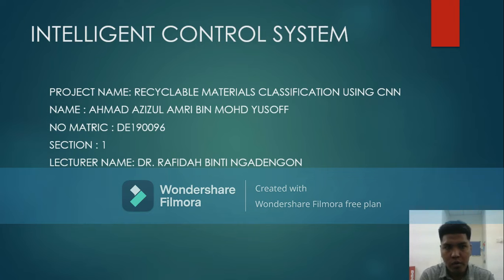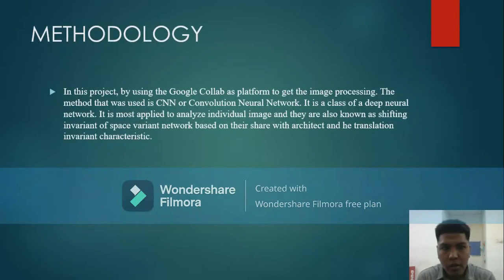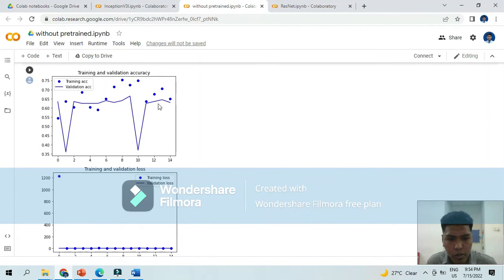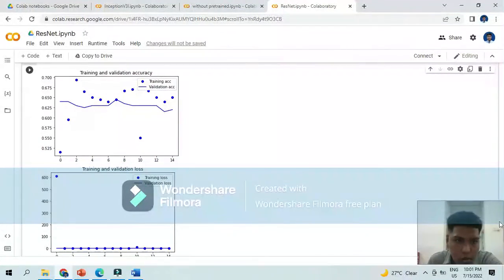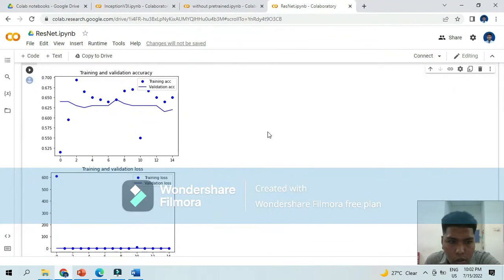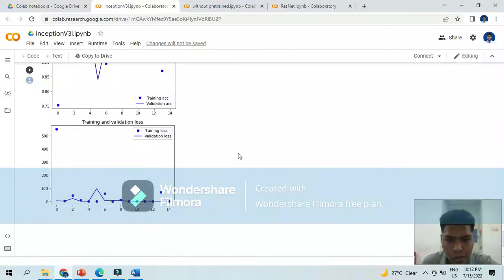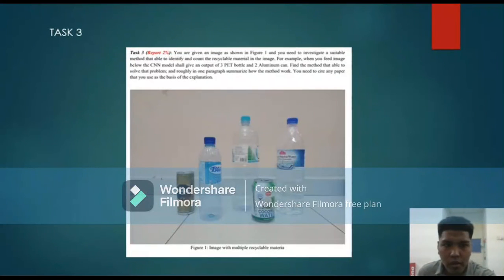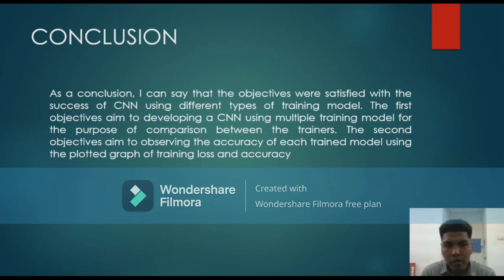INTELLIGENT CONTROL SYSTEM ASSIGNMENT 1